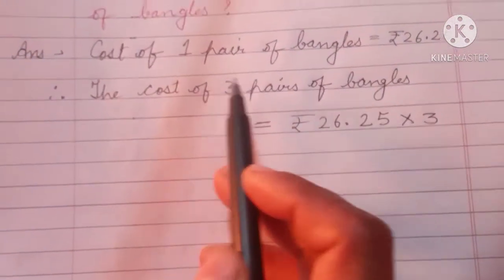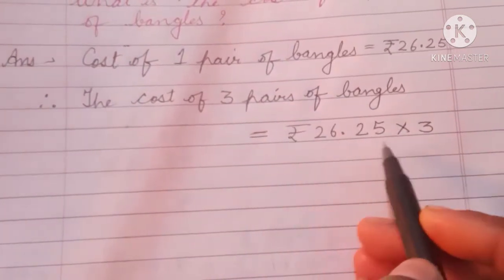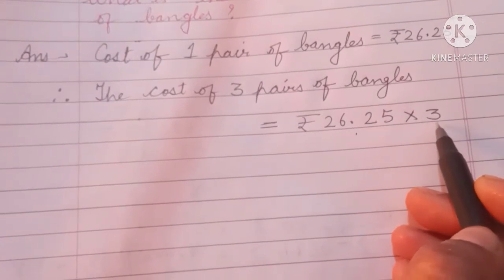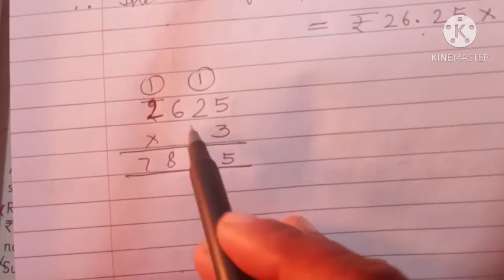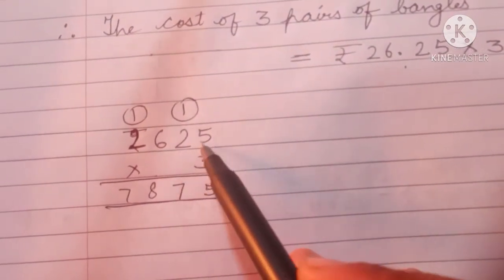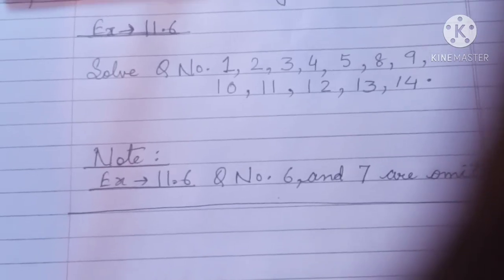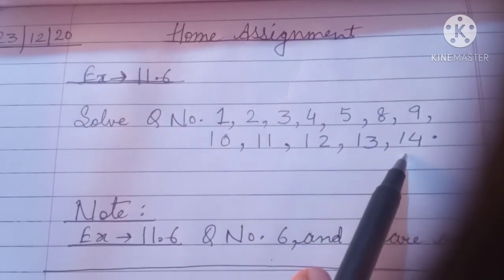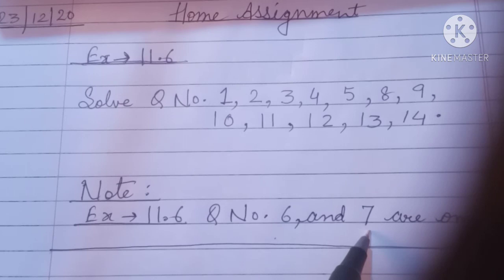Classes(Mathematics)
Ex-11. 6